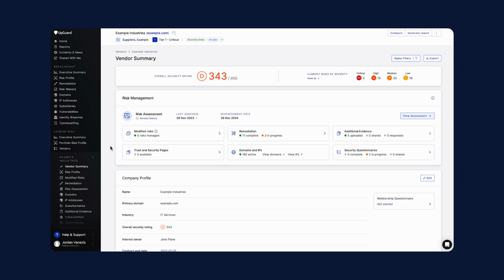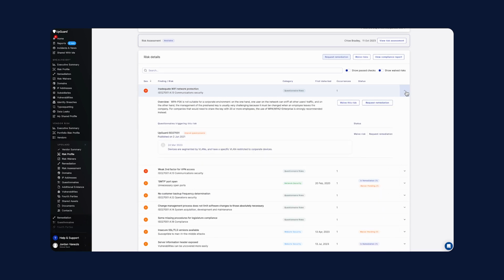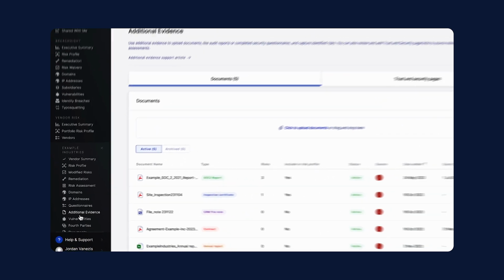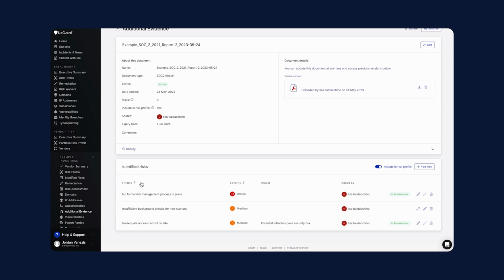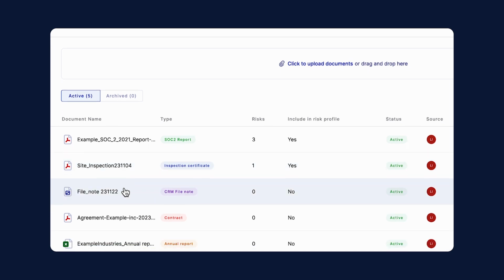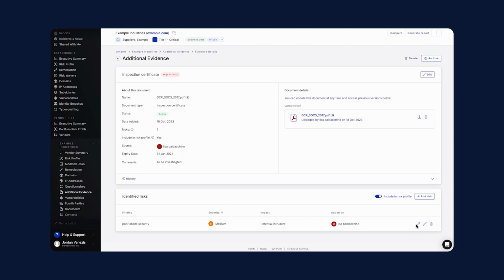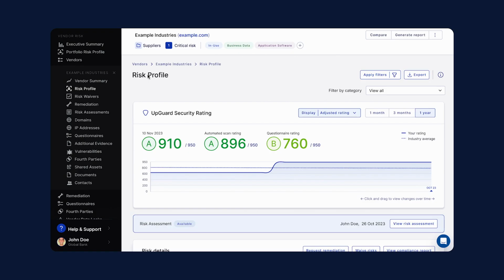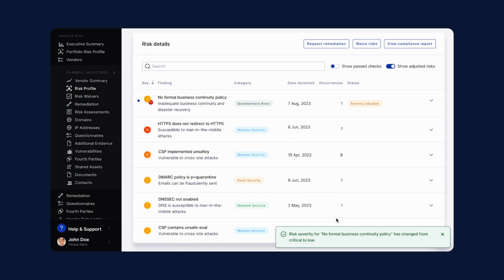Leverage UpGuard for tracking and management of your third-party risks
Join Lisa Baldacchino, Senior Product Manager, as she shows how UpGuard can be leveraged for the long-term tracking and management of your third-party risks.